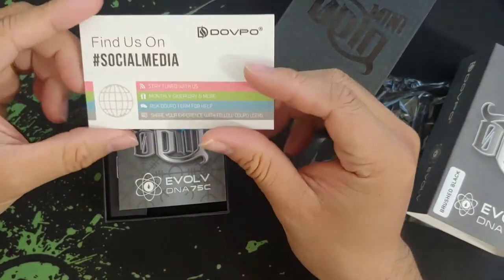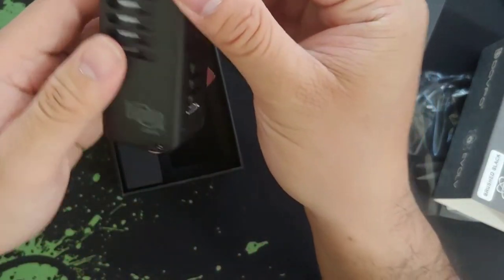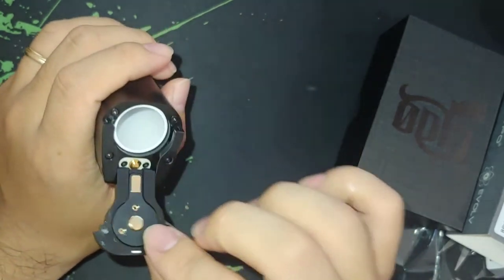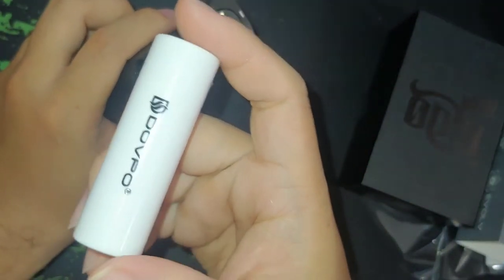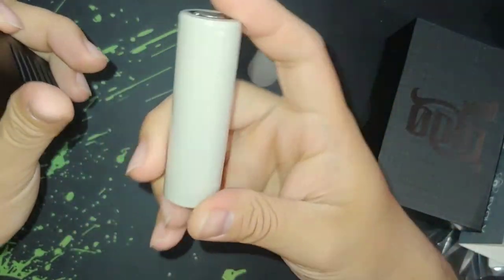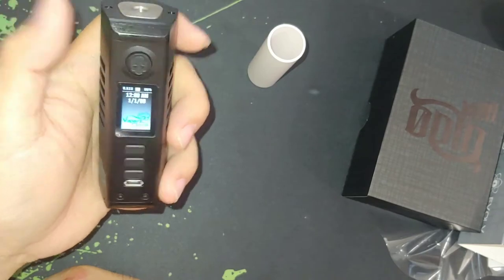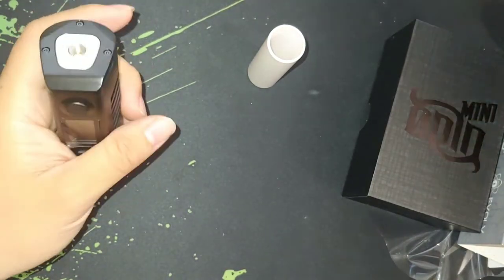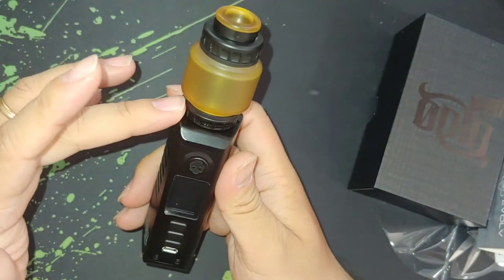Odin Mini DNA 75c - Unboxing / Review ( Solid little mod )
Odin Mini DNA 75c by Dovpo, Vaperz Cloud and Vaping Bogan

Big shout out to canada puffmafia bst, TRVPLYFE and Albert Lee